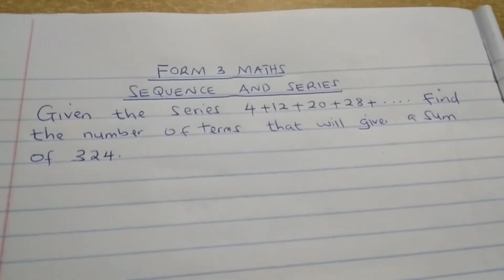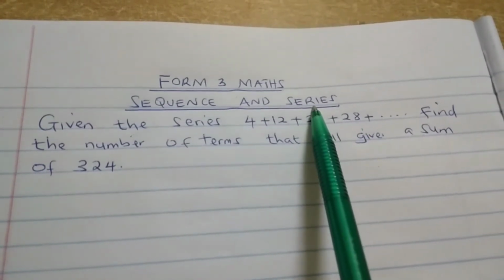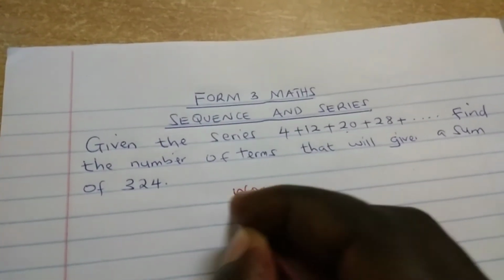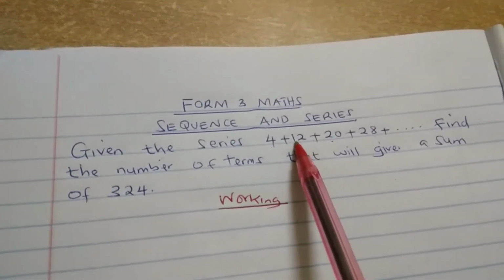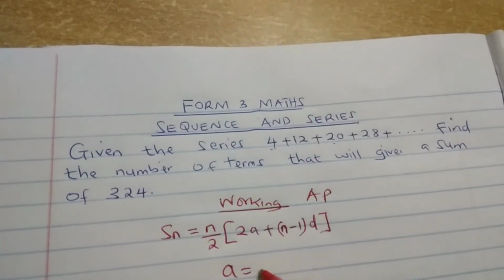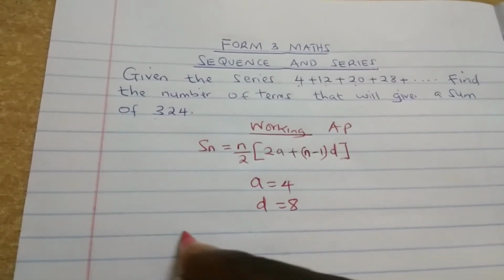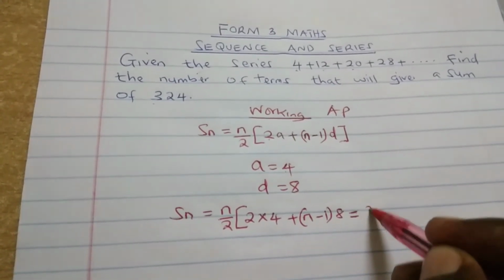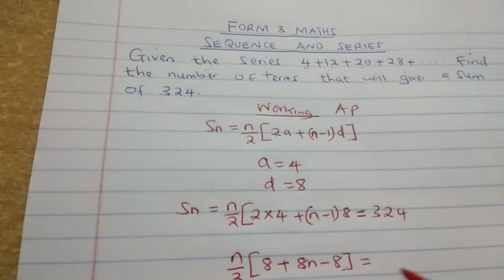FORM 3 MATHS ARTHMETIC PROGRESSION(A.P)